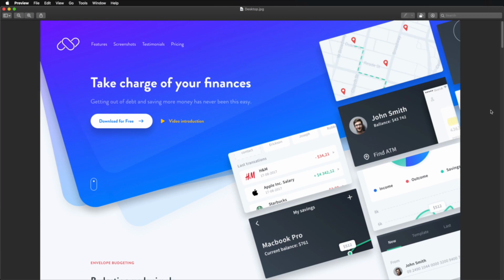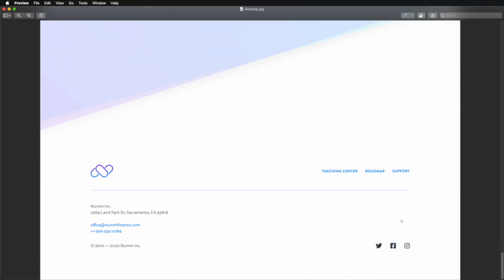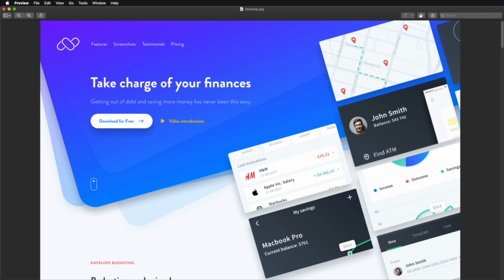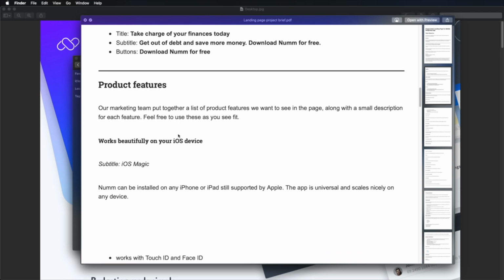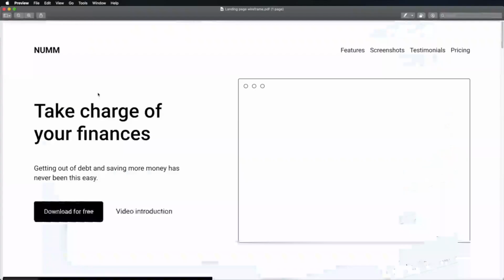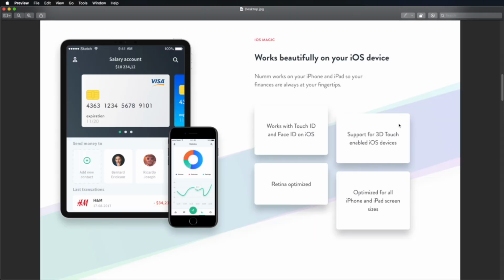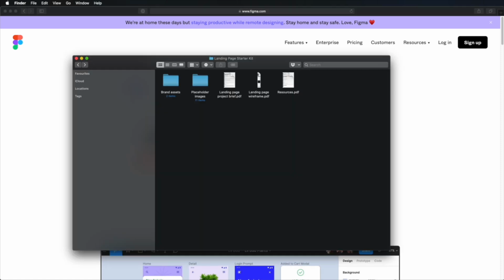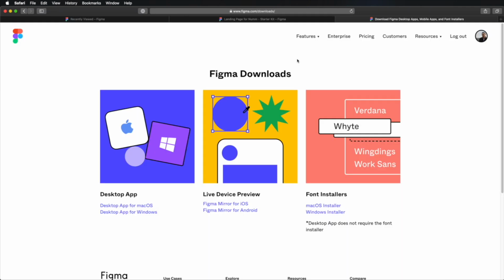421801 02 Your Class Project Designing with Figma: Landing Page for Mobile App